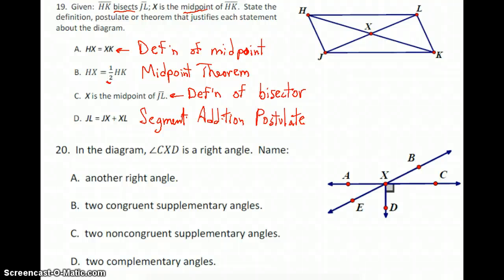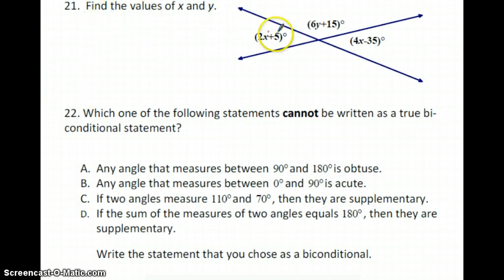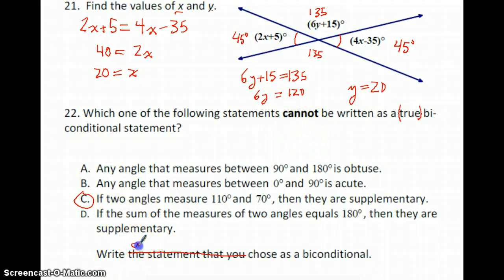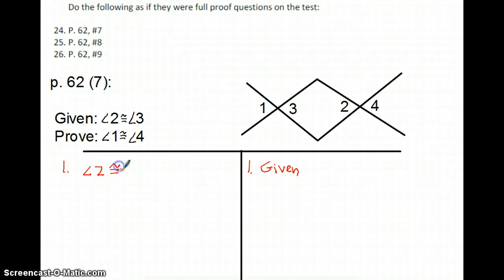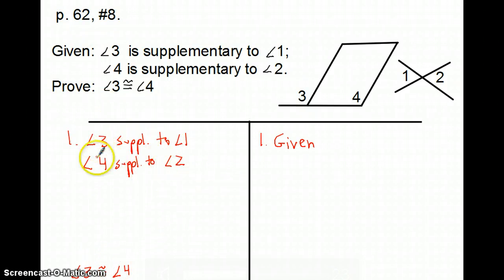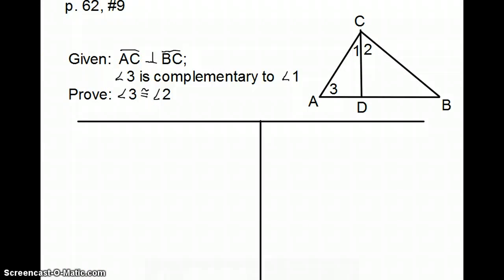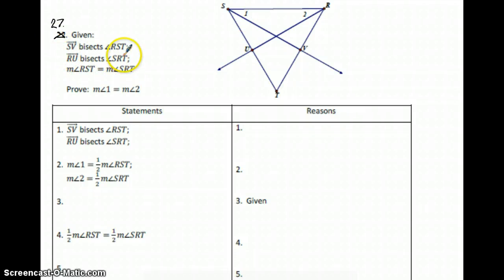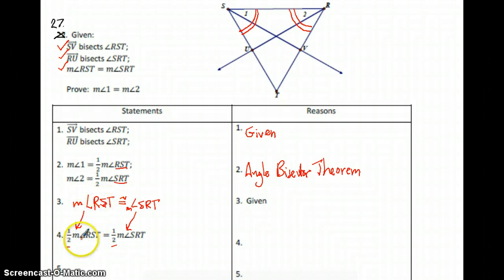Geom Unit 2 Review Part 2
Unit 2 Review Packet, 20-end